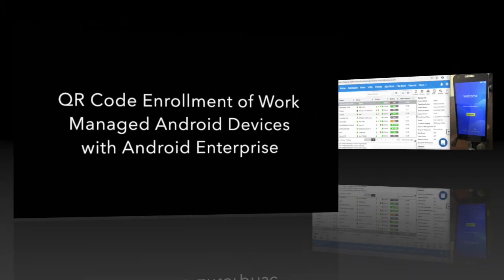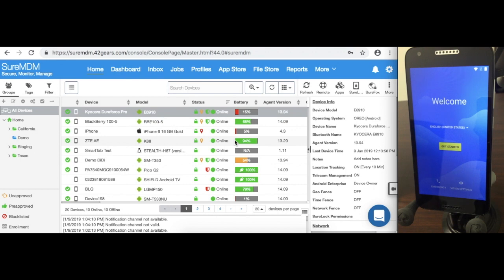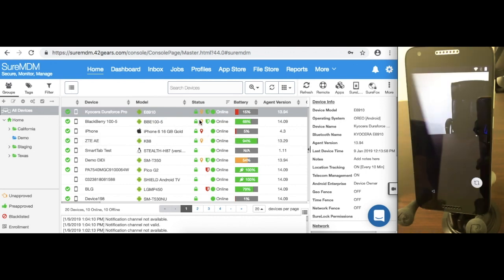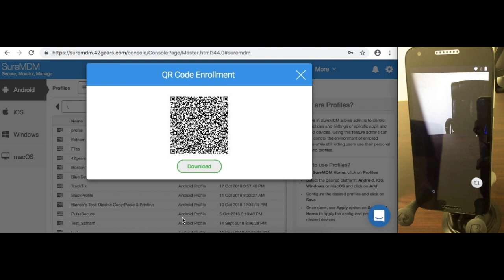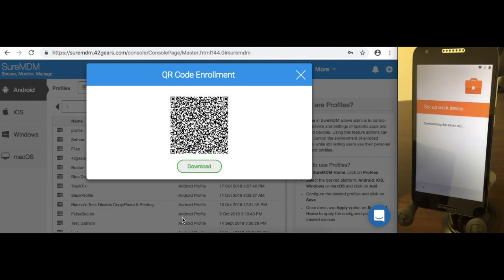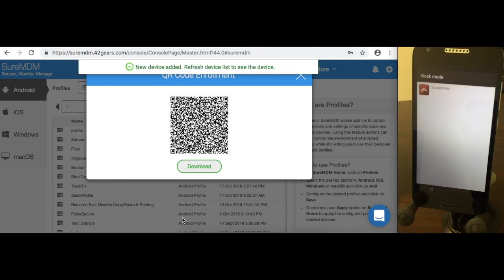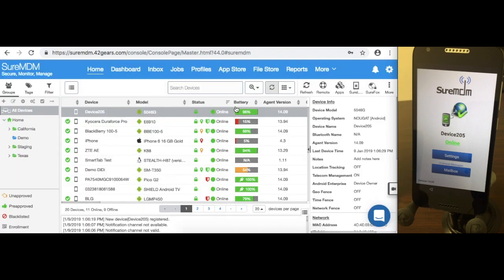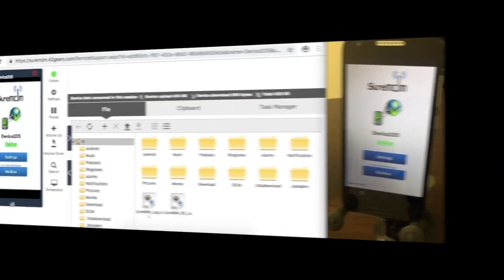Enroll Company-Owned Devices into Android Enterprise via QR Code with SureMDM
Learn how to use SureMDM by 42Gears to enroll company-owned devices with Android Enterprise via QR code.

SureMDM by 42Gears represents a cutting-edge approach to Unified Endpoint Management, securing, managing, and monitoring all of your business’ devices from one intuitive central web console. Support devices throughout their entire lifecycle- from mass-provisioning and easy setup, to remotely troubleshooting devices via Remote Control, to securely removing all corporate data at the end of a device’s lifespan.